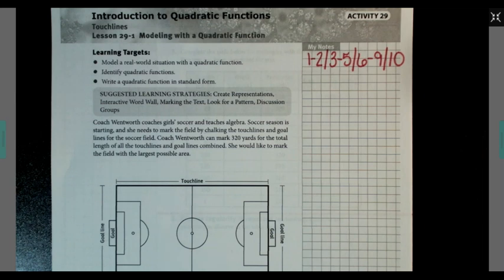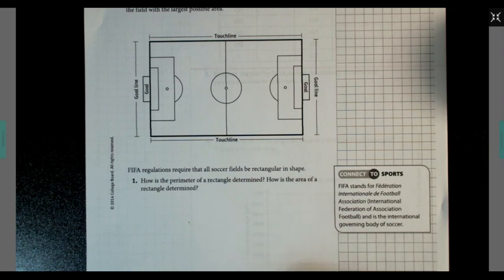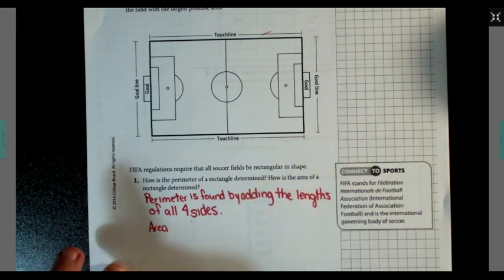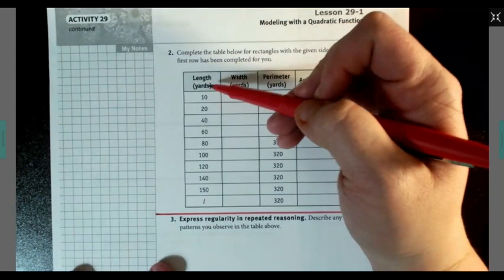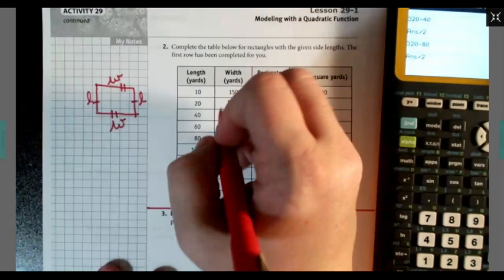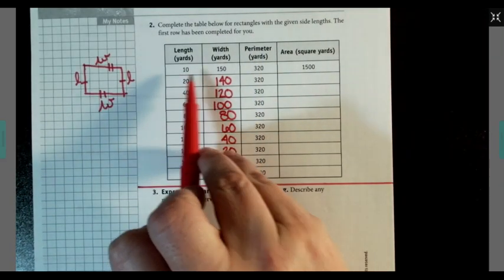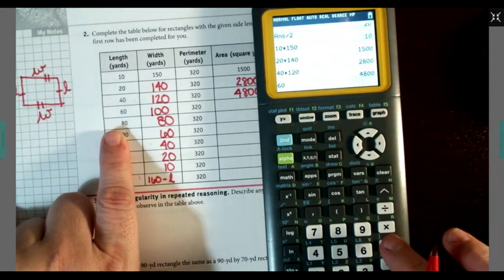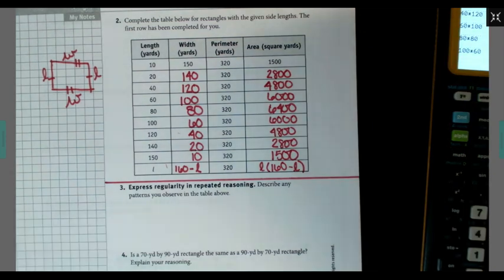Alg I Lesson 29-1, Questions 1-2